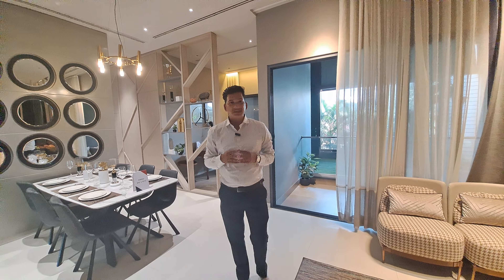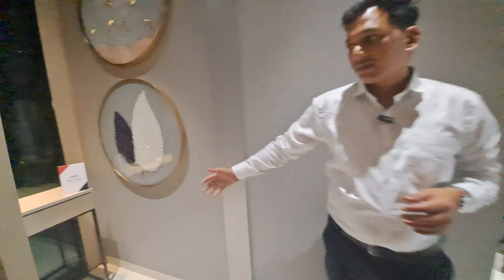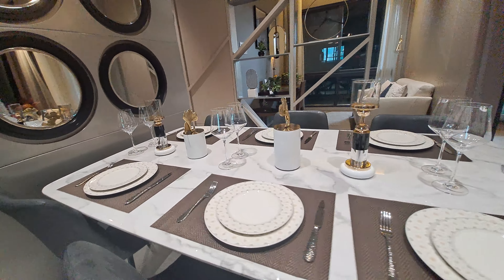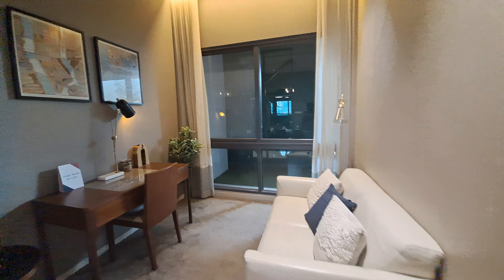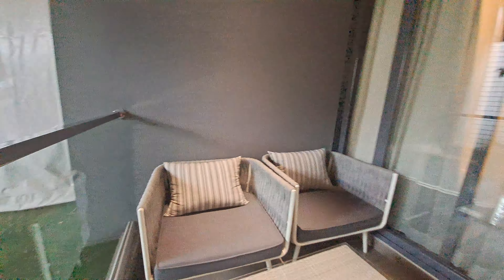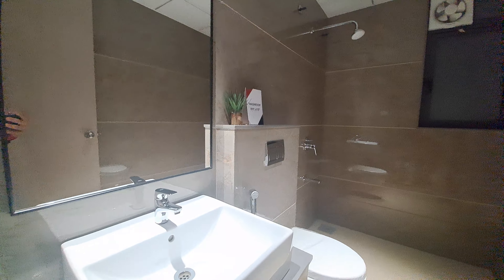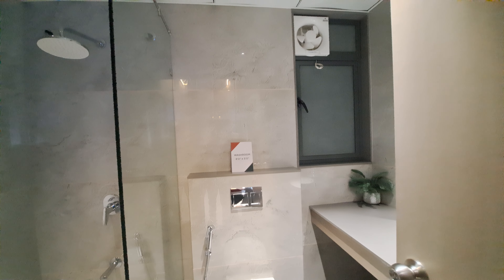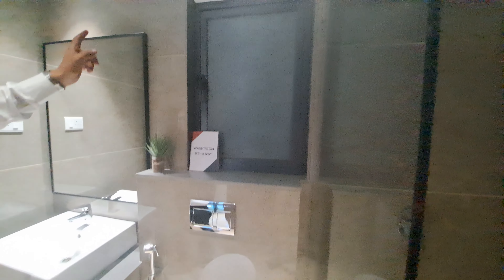BEST RESIDENTIAL PROJECTS IN PUNE 🤙8100293325 | 4BHK FLATS IN WAKAD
Best Residential Project In Pune 🤙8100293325 | 4Bhk Flats In Wakad

Rb-1